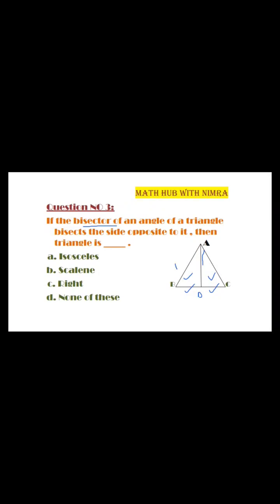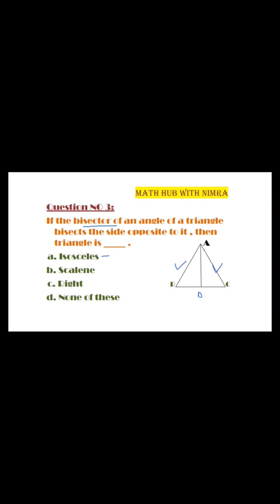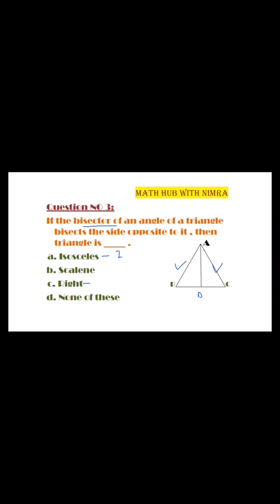bisector side angle triangle isoscelestriangles congruenttriangles exercise maths class9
If the bisector of an angle of a triangle bisects the side opposite to it , then triangle is isosceles.